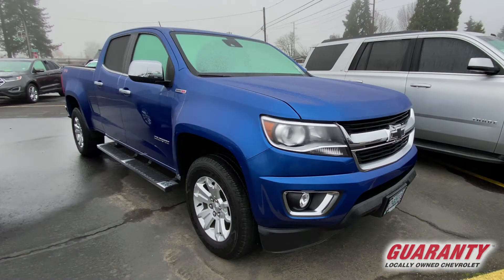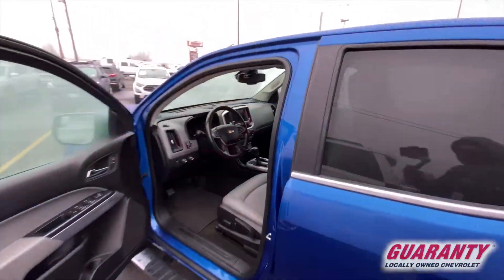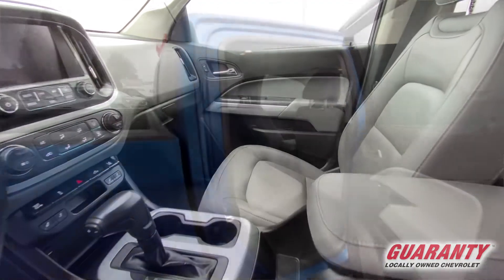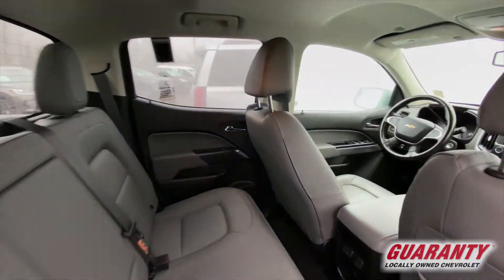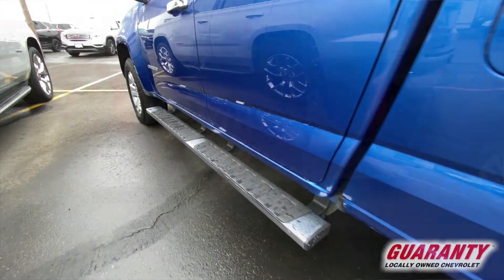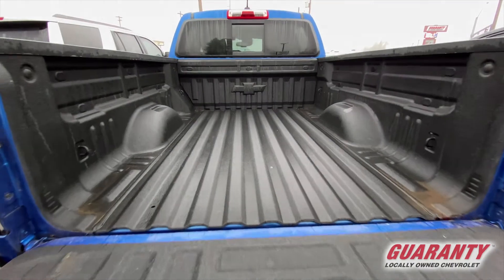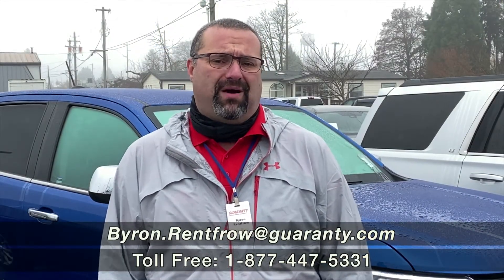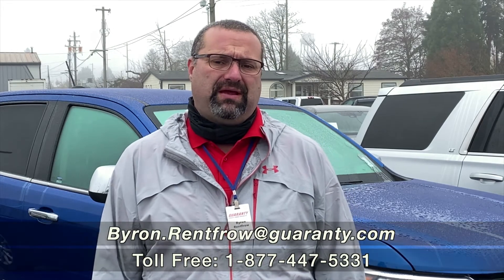2018 Chevrolet Colorado Crew Cab 4x4 LT Diesel • GuarantyCars.com